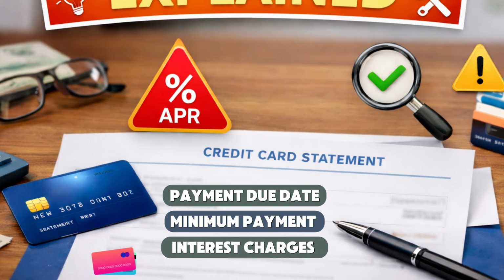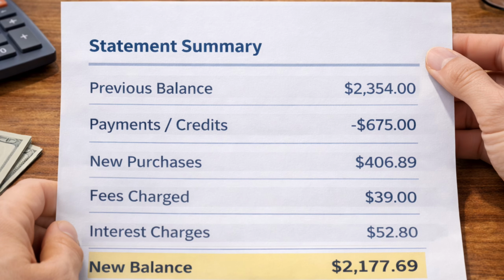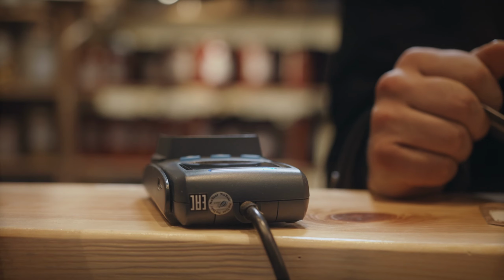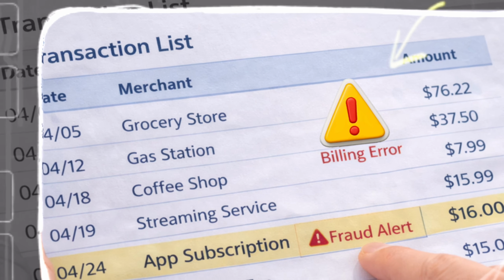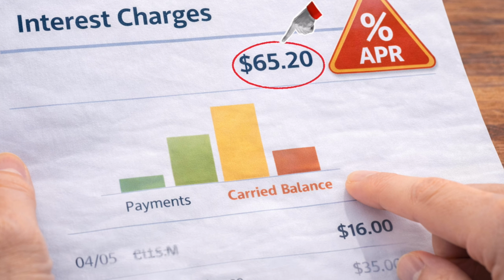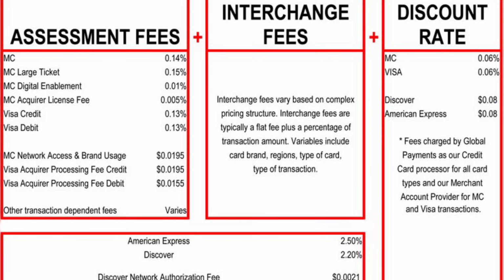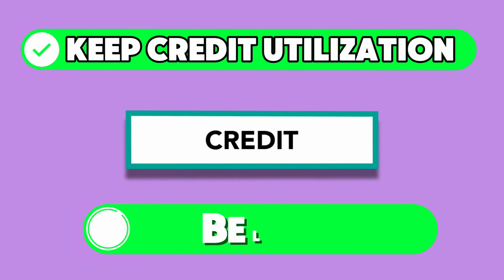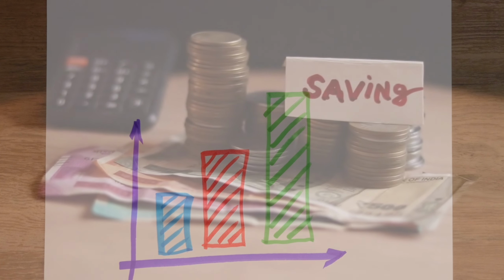Before You Pay Your Credit Card Bill, Check This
Most people receive a credit card statement every month, but very few actually understand what each section means. In this episode of Everyday Explained, we walk through the structure of a credit card statement step by step. You’ll learn how to identify the billing cycle, understand the statement balance, interpret the minimum payment warning, and verify every transaction on the account. The video also explains how credit card interest works, how the APR is applied, and how the average daily balance affects the amount of interest charged.

More importantly, this guide focuses on practical financial habits anyone can apply immediately. We show how to spot billing errors, recognize suspicious charges, track recurring subscriptions, monitor credit utilization, and avoid unnecessary interest costs. By the end of the episode, you’ll know how to read your credit card statement properly and use it as a monthly financial diagnostic tool rather than just another bill.

Support Practical Education:

If you find value in clear, practical explanations that help you understand everyday systems, tools, and decisions, you can support future videos here: